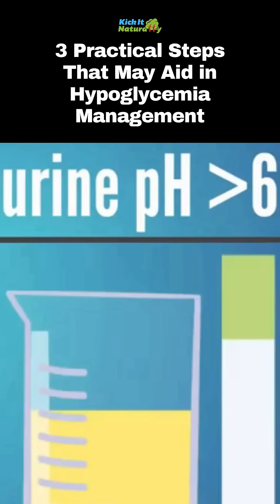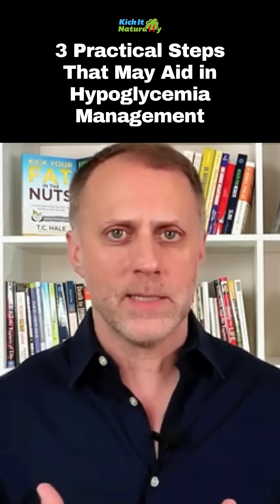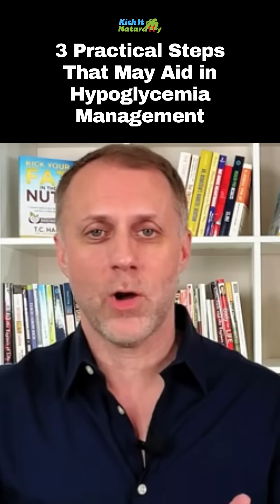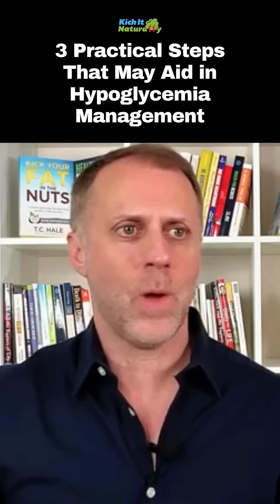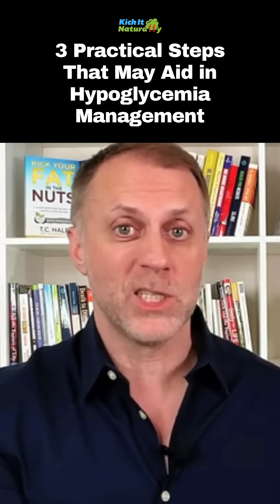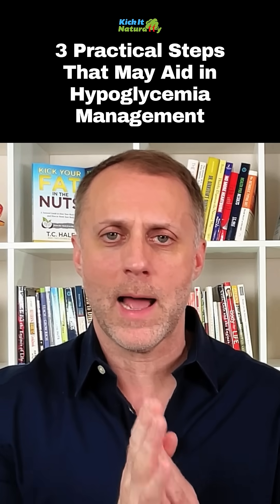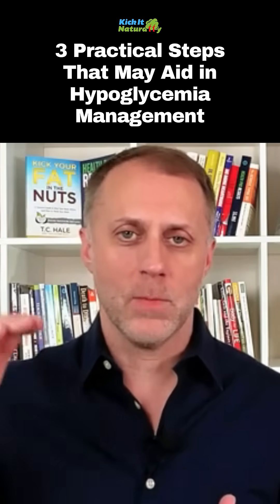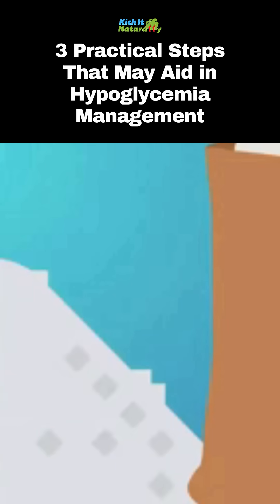3 Practical Steps That May Aid in Hypoglycemia Management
We made the video Understanding and Improving Reactive Hypoglycemia because people dealing with reactive hypoglycemia symptoms, dizzy spells, or sugar crashes, often don’t understand what causes reactive hypoglycemia.

In order to improve low blood sugar symptoms, or any type of adrenal fatigue symptoms, we need to understand reactive hypoglycemia causes.  For some, the only info they can find are on topics like continuous glucose monitors and low blood sugar signs.  But if we can understand the variety of possible underlying causes for hypoglycemia and reactive hypoglycemia, we can take steps to improve hypoglycemia symptoms at home.

This video will walk you through explanations of hypoglycemia and diabetes, options for treating reactive hypoglycemia and severe hypoglycemia, and help you understand the relationship between glucose, insulin, minerals in your body and reactive hypoglycemic type responses.

➤Data
Emanuel Revici Book: Research in physiopathology as basis of guided chemotherapy;